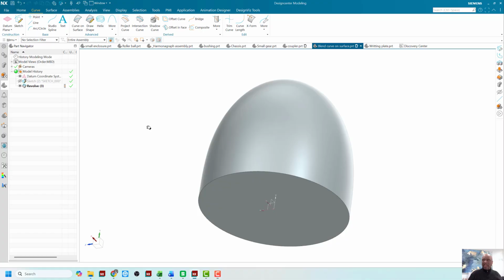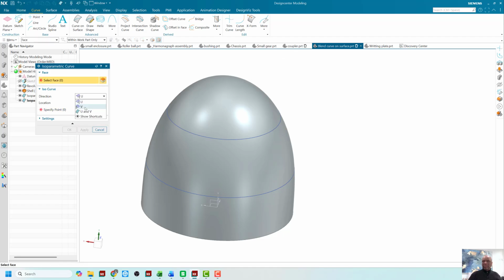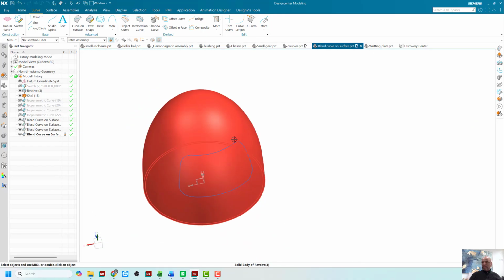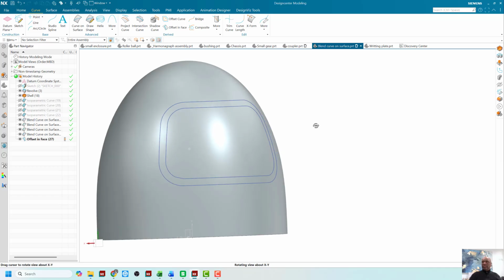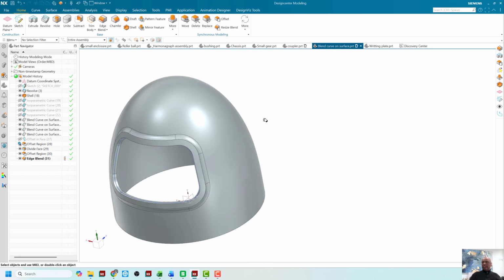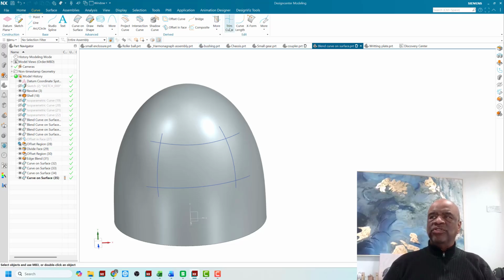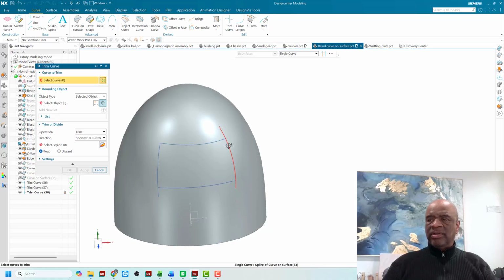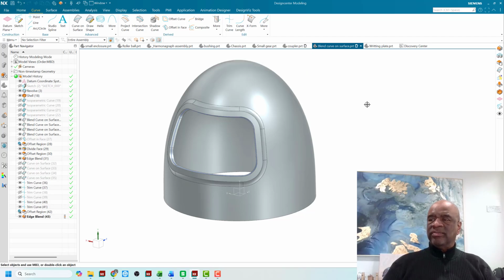How to Use Blend Curves and Isoparametric curves to Create an Interesting Surface in Siemens NX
In this video we explore the isoparametric curve and blend curve on surface to create an amazing hatchway.